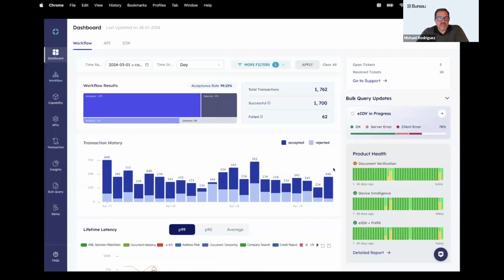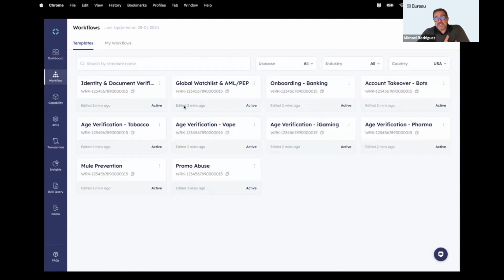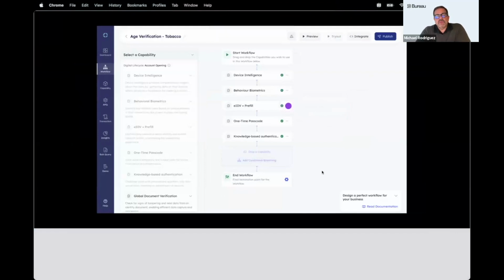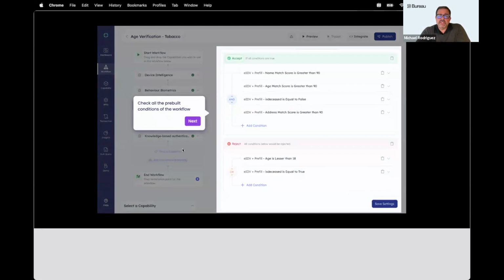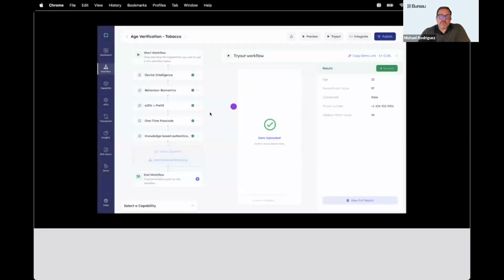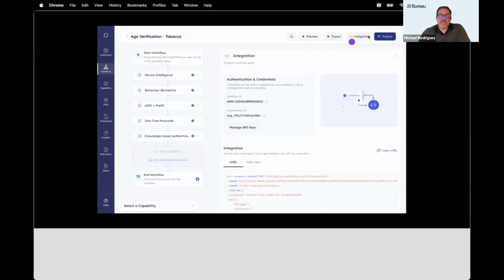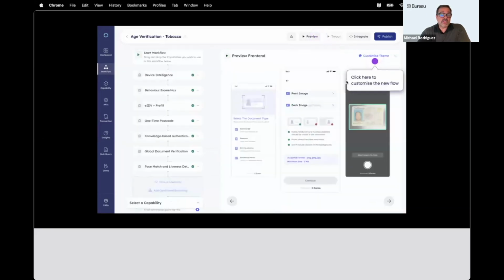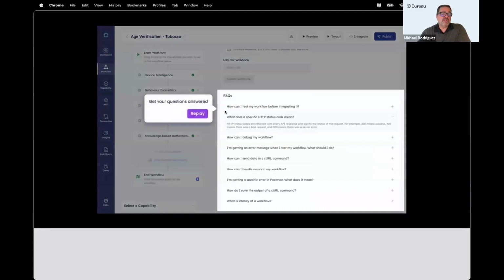Age Verification Discussion - Solution Platform Demo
In this clip taken from Enformion's recent webinar "A Risk-Based Approach To Age Verification", industry expert, Michael Rodriguez, highlights the key features of our new risk-based age verification platform with a product demonstration.